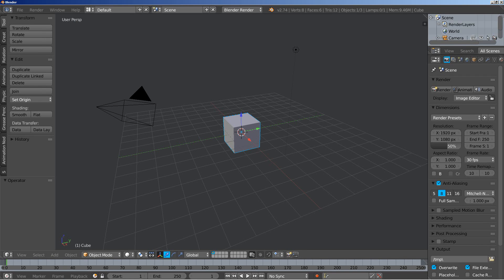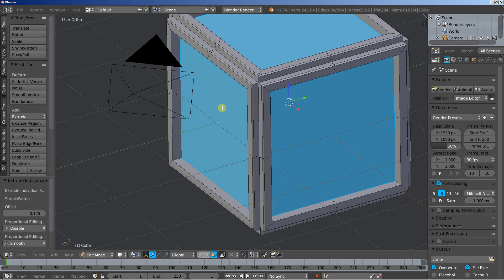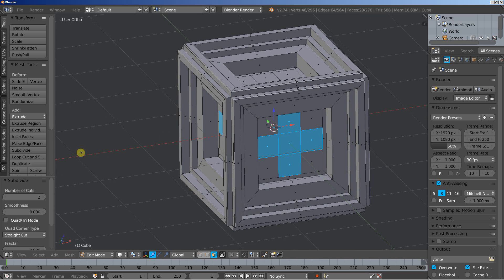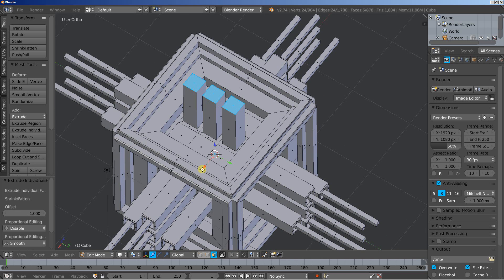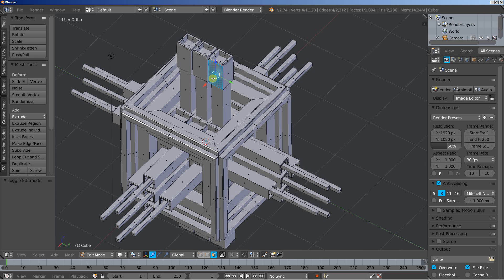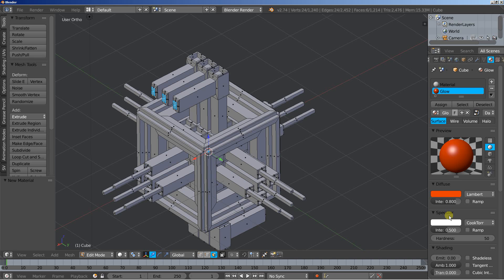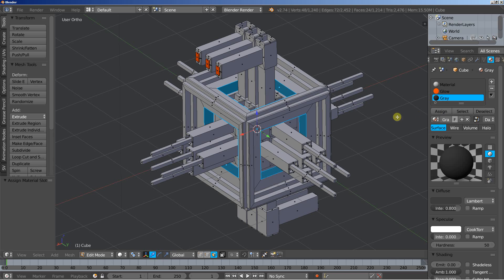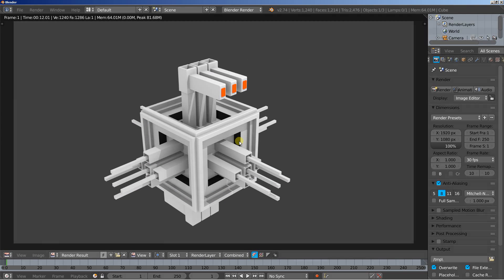Blender: Easy Abstract Object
We'll use Blender to build an easy abstract object for our scenes. Enjoy!
for my CG art.